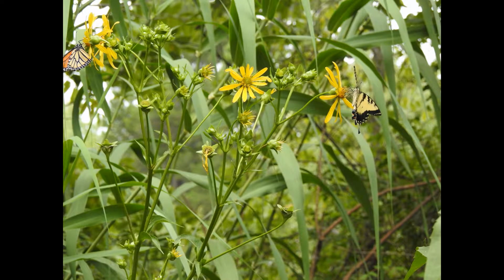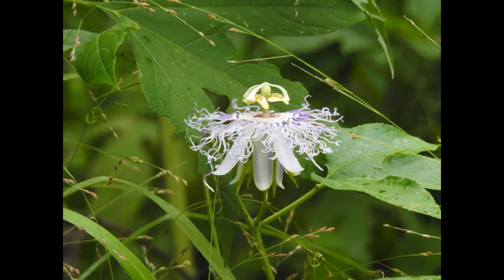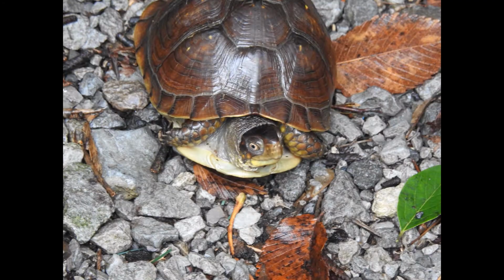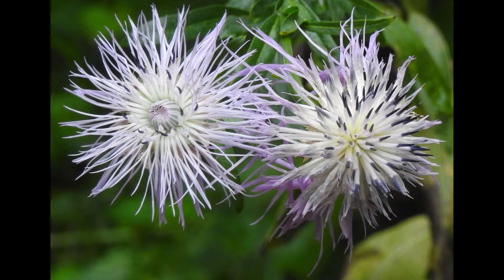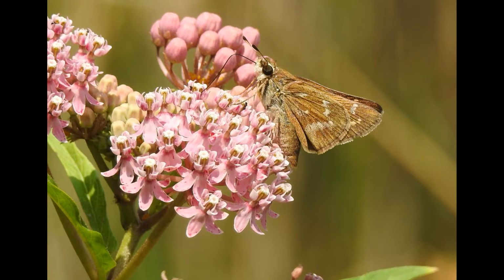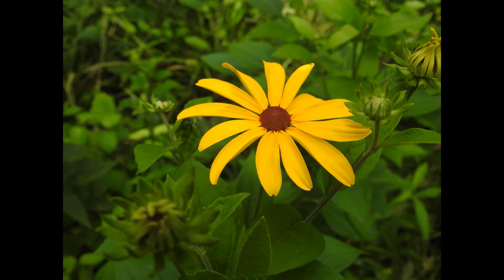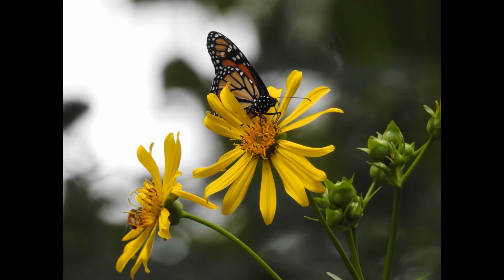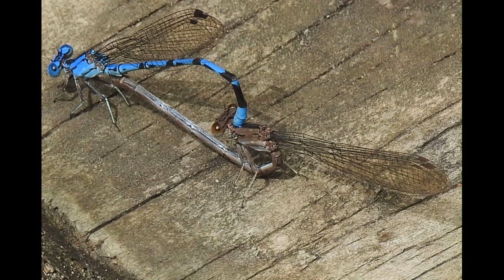AubreyJamesShepherd&JohnRossRule 8 14 2017 FPTV recorded